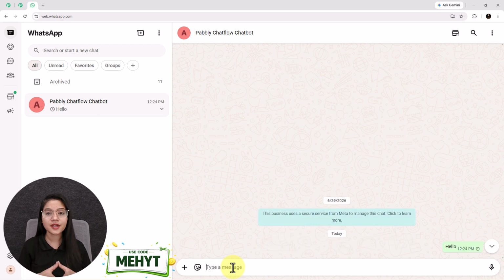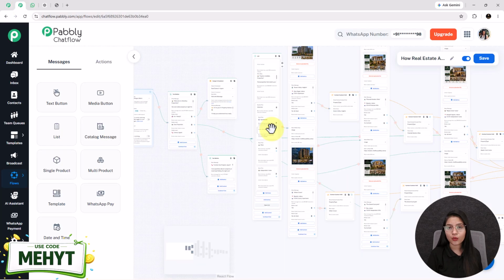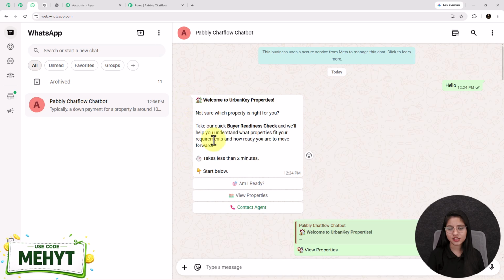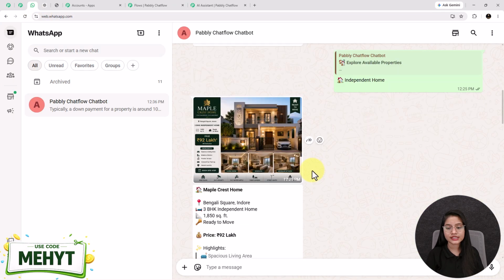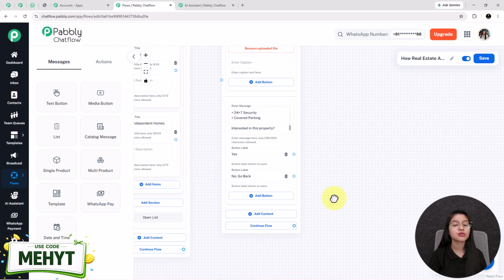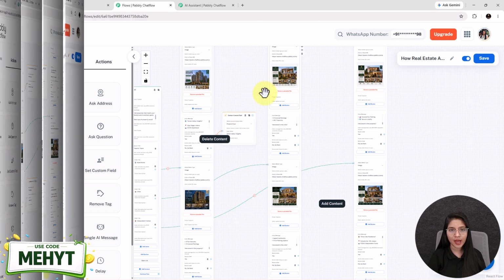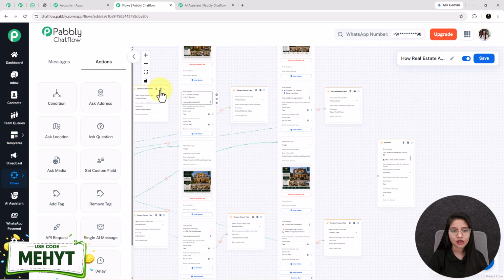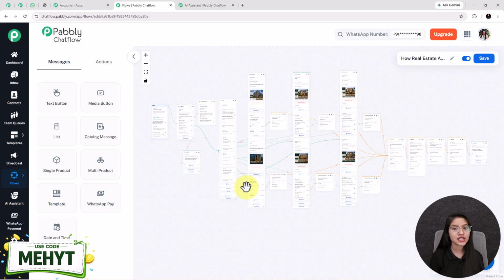How Real Estate Agents Qualify Property Buyers on WhatsApp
this tutorial shows how real estate agents can automatically qualify property buyers on whatsapp using no-code automation and ai. it is beginner friendly and perfect for real estate agents, brokers, property consultants, agencies, and sales teams looking to generate high-quality leads and close more deals.

you will learn how to create a whatsapp chatbot that asks qualifying questions, collects buyer requirements, captures budget and location preferences, shares relevant property options, and automates follow-up messages. this helps save time, improve lead quality, and increase property conversions.

by using the right real estate whatsapp automation, businesses can streamline buyer qualification, automate customer communication, improve sales productivity, and convert more property inquiries into successful property deals with a completely no-code workflow.

🎯 Use Case: Use an AI assistant to understand buyer preferences such as budget, location, and property type while answering property-related questions and guiding serious buyers toward the most suitable listings, helping agents focus on high-intent prospects